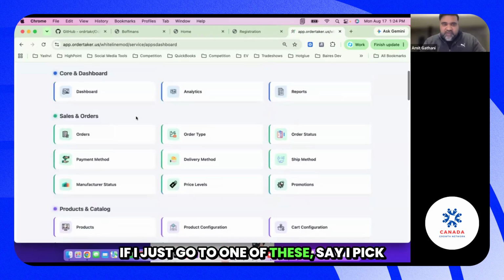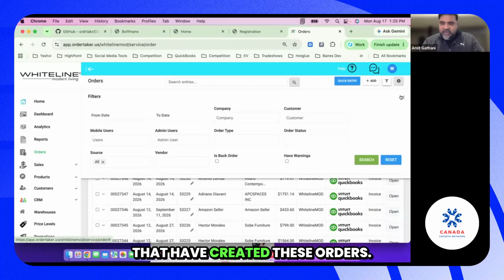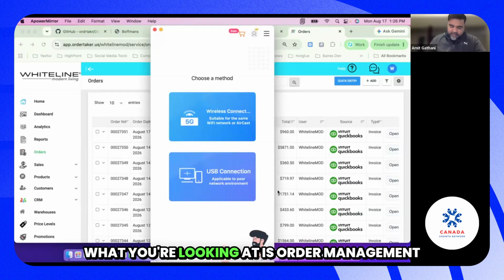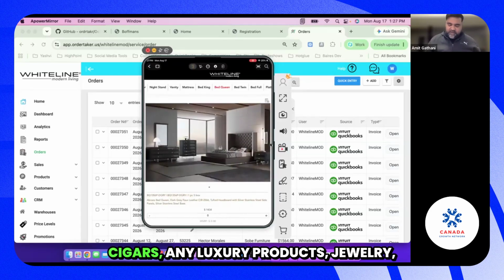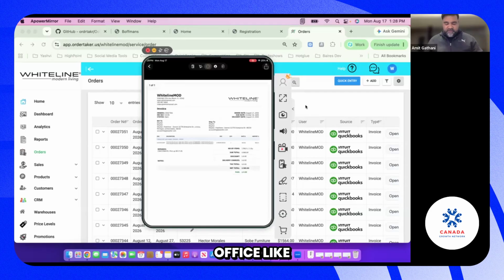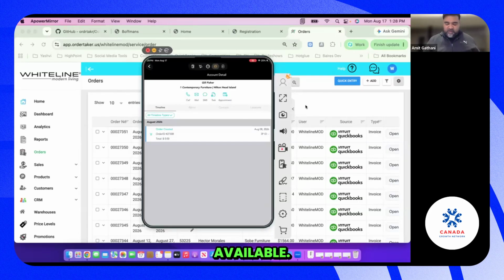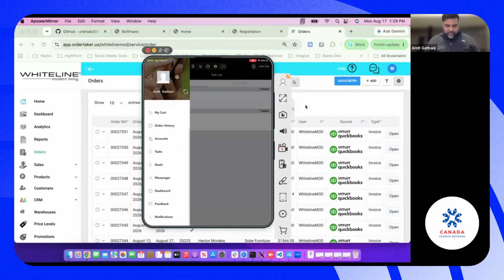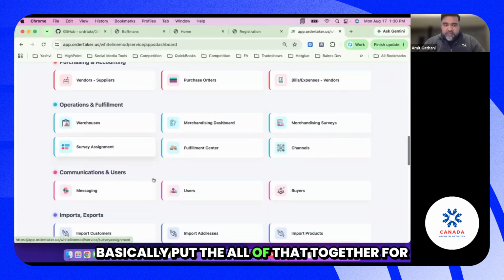Why Your ERP Has Sales Gaps— And What to Do About It